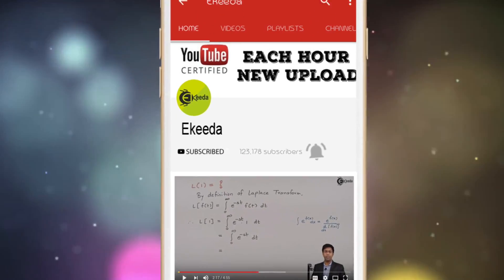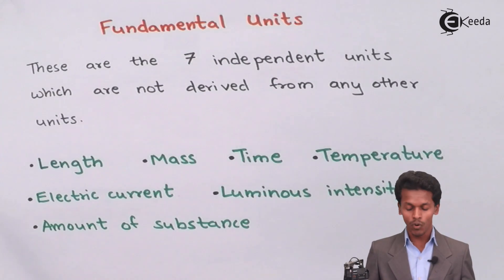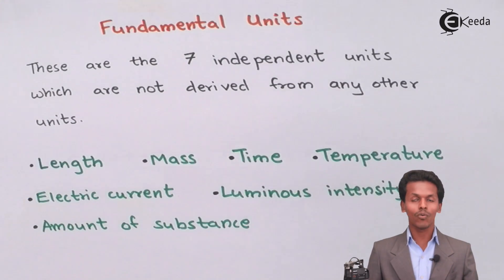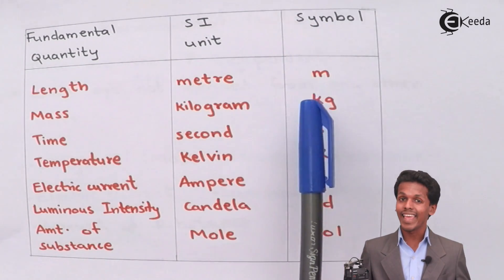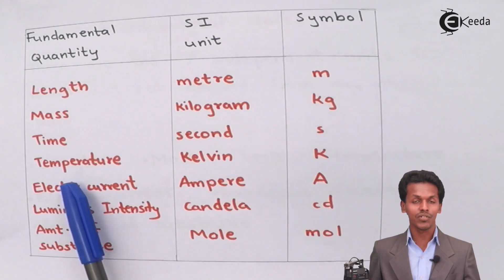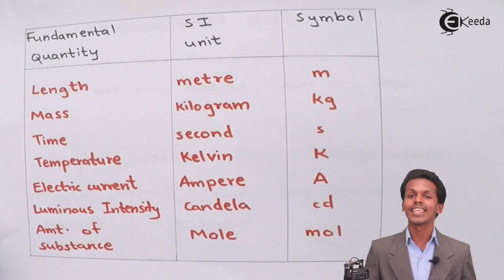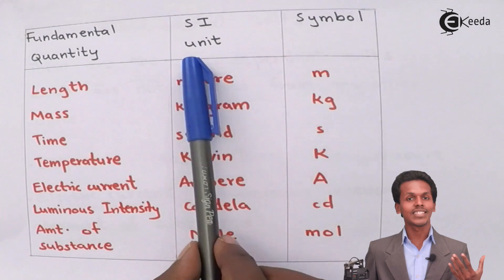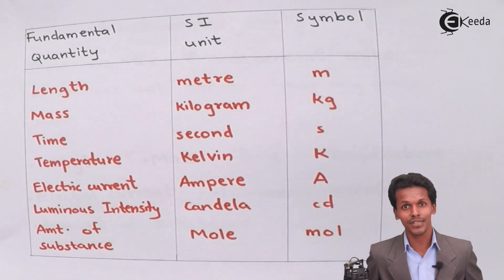Fundamental Units - Basic Concepts of Chemistry - Chemistry Class 11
Fundamental Units Video Lecture from Basic Concepts of Chemistry Chapter of Chemistry Class 11 for HSC, IIT JEE, CBSE & NEET.

Happy Learning : )